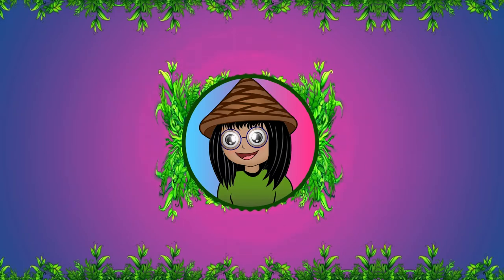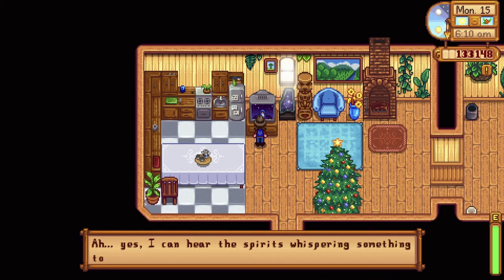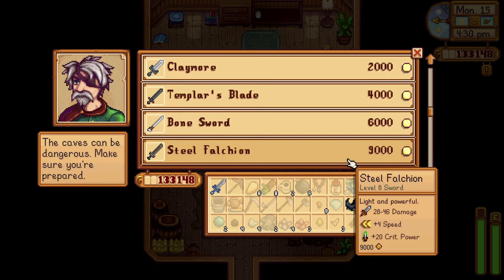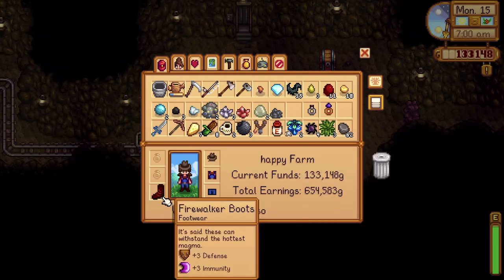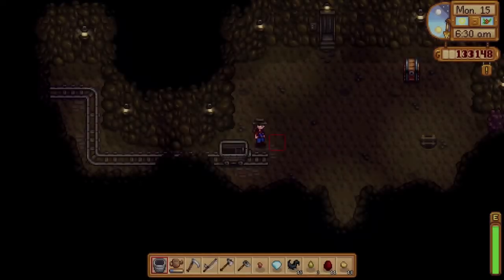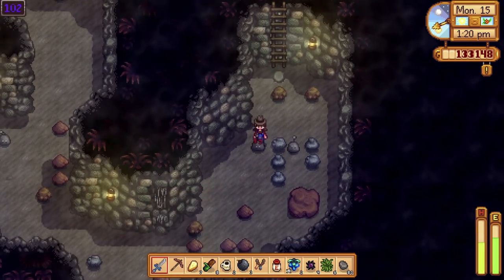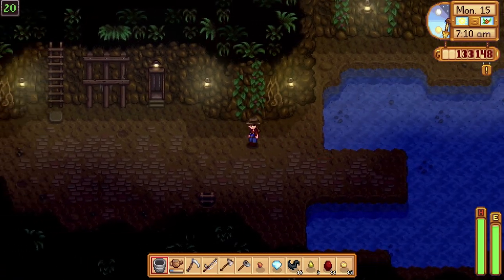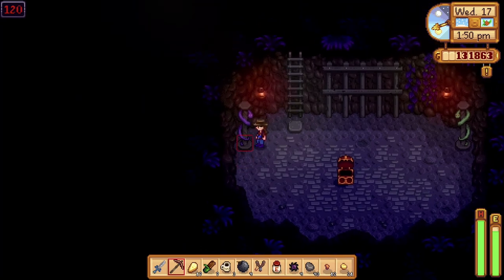Stardew Valley Mining Tips for Beginners | Stardew Valley Beginners Guide 2022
00:00 Intro
00:15 Elevator
00:28 Food
00:52 Lucky Day
01:04 Ladder
01:12 Weapon
01:27 Lost Items
01:51 Wear it!
02:07  Coffee
02:18 Staircase
02:32 Early Bird!
02:38 Barrels & Chest
02:47 Torch
02:55 Themes
03:11 Health & Energy
03:26 Lakes Fishing
04:01 Chest
04:12 Deepest Level
04:25 Minecarts
04:41 Exit

1. Every 5 Levels you reach you can unlock an elevator which will serve you as a shortcut next time you come back to the mine.

2. Cheese is a good food in the mine. If you can’t make cheese yet forage is a good option like Leek and Crystal Fruit. I also like taking the field snack together with the cheese.

3. Mine on a lucky day! If the fortune teller says that the spirits are happy today then go mining!!

4. During a lucky day usually the ladder going down to the lower level is near the ladder you used in entering that floor.

5. Upgrade your weapon in the adventure guild when you are able too.You can buy swords, boots, and rings that can make you more powerful in the mine.

6. If you die and lost some items in the mine, you can claim one of the items in the Adventure’s Guild “Item Recovery Service” with a fee.

7. Wear your rings and boots, and bring your most powerful powerful weapon and bomb.

8. Bring your coffee in case you need to rush going home and you have not unlock the mining cart yet.  Coffee can make you run faster.

9. Going down the ladder is your priority than breaking all the stones. Some people recommend crafting a staircase for 100 stones. I don’t recommend that because it is only for one time use.

10. Come Early to the Mine, as early as you can come cause time flies in the mine.

11. Break the wooden barrel and chest cause they hold something special inside sometimes.

12. Craft a torch and bring it to the mine, some levels are very dark.

13. Every level has its own theme, enemy, gem, and ores to be found. The deeper you goes the more valuable items you get and the harder the enemies are.

14. Always watch the meter of your health and energy, because you need to eat as soon as possible that meter goes halfway, don’t wait for the red bar to appear. You will regret losing important items if you die in the mine trust me.

15, You can find some rare fish in the lakes of the mine on level 20, 60, and 100. You will need them in completing the Specialty Fish Bundle in the community Center. The Ghost Fish is can be found in level 20 and 60. Stone Fish on Level 20. Ice Pip on Level 60. And Lava Eel Fish on Level 100.

16. Place a Chest in your mine so you can leave items there in case your inventory is full and you want to keep on mining.

17. How deeps is the mine, 120 Levels!! Tip don’t rush reaching the deepest level, enjoy the game, victories, and surprises.

18. After completing the boiler room bundle you will be able to unlock the mine carts which is an easy way for you to travel to some parts of the town. The bus stop is my favorite because I can go home quick before 2 am.

19. And the most important tip that I can give you is if you die and you lost multiple valuable items -  you exit the game and don’t save. Because remember you can only recover one item in the adventure’s guild.

I hope you learn something from my video about stardew valley mining for beginners | stardew valley mine beginners guide or stardew beginners mining guide.. Thank you so much!!